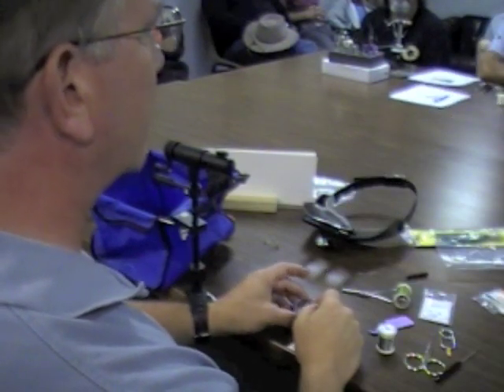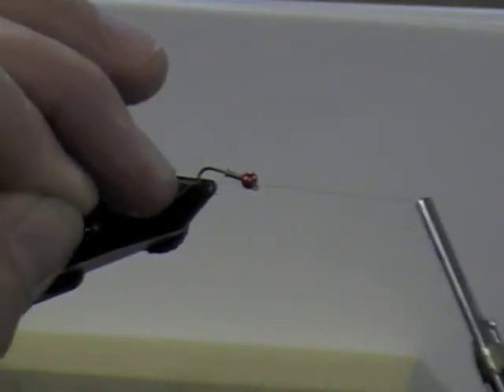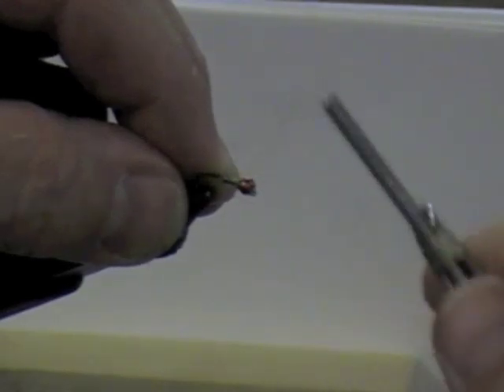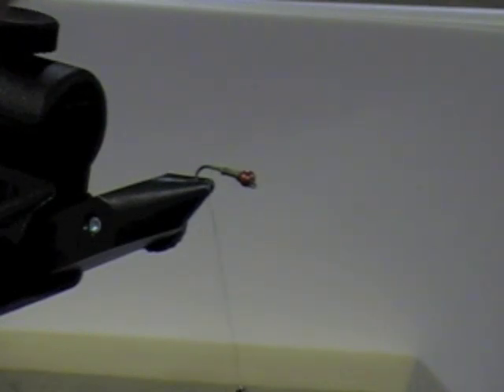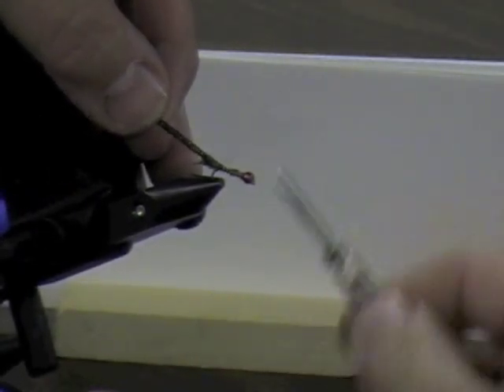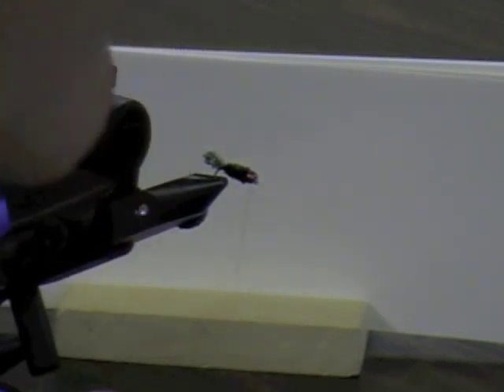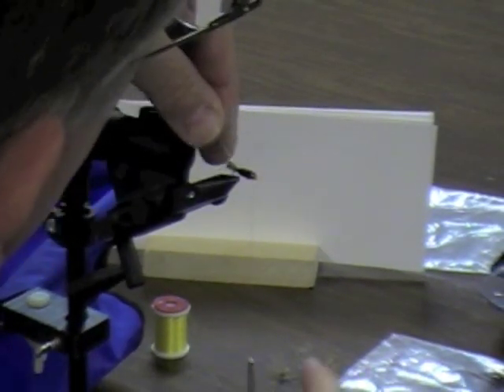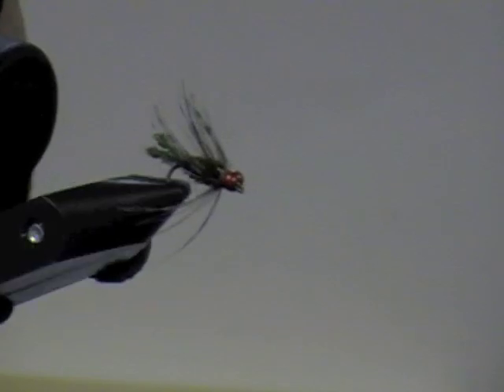Tying the Zug-Bopp Fly.m4v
Jeff Lorelli demonstrates tying the Zug-Bopp Fly.  This video is presented by Mission Peak Fly Anglers, Fremont, CA..